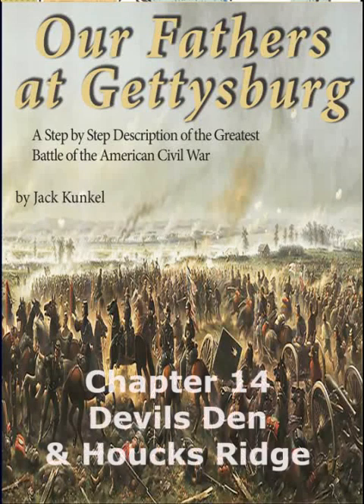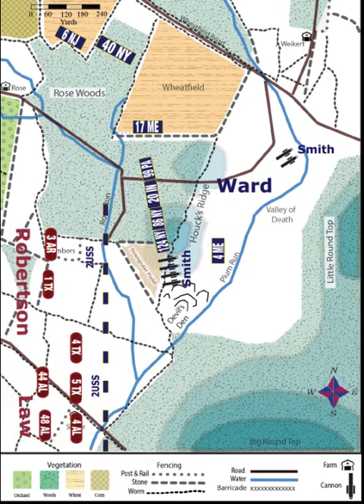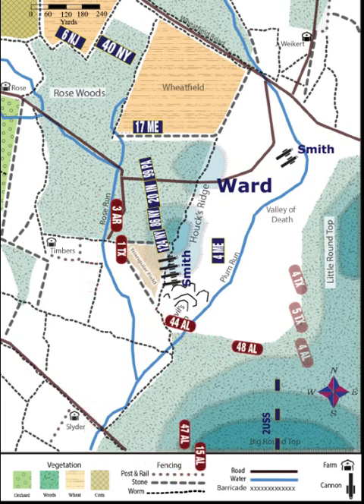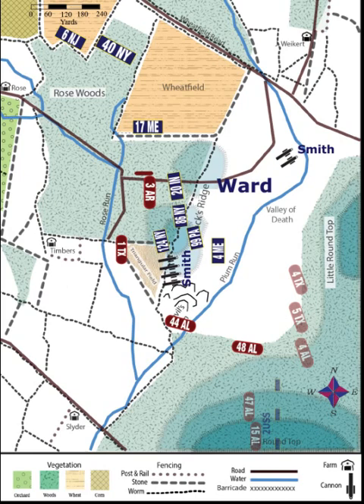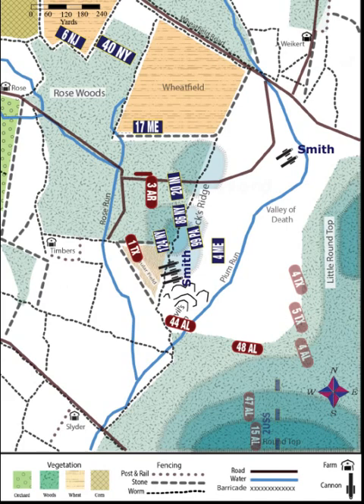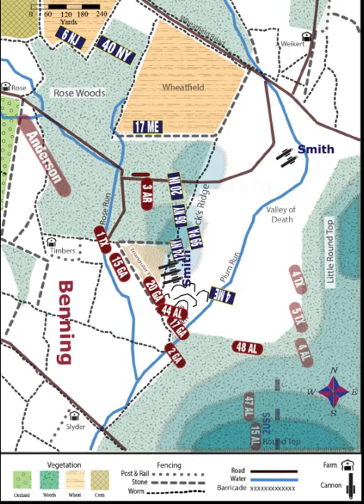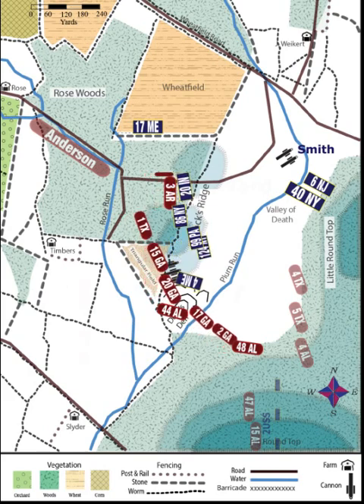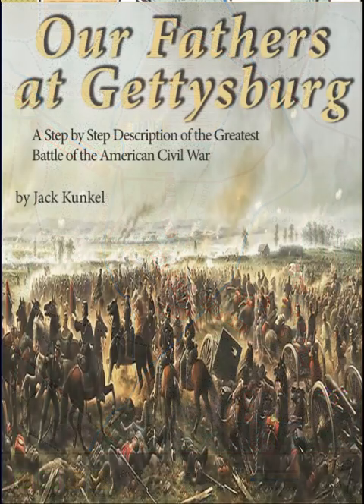Chapt 14 Devil's Den and Houcks Ridge at Gettysburg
This is a video supplement to the book, Our Fathers at Gettysburg, as described in Chapter 14 of the book. It displays an animated battlefield map of Confederate Maj. Gen. John Bell Hood's attack on Devil's Den and Houcks Ridge...
Note that almost all the book's chapters have their own YouTube video supplement.
Jack Kunkel